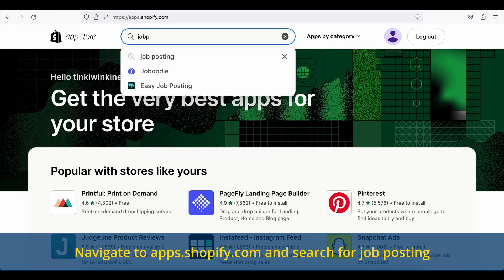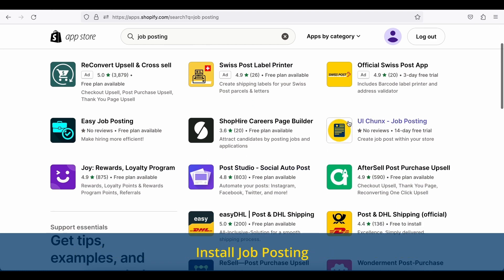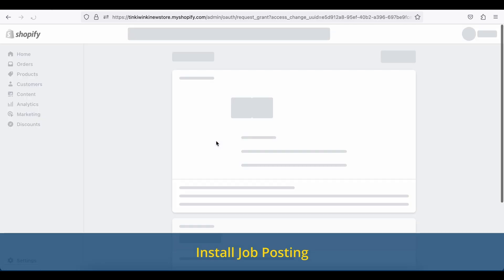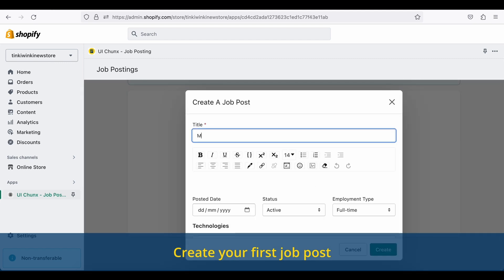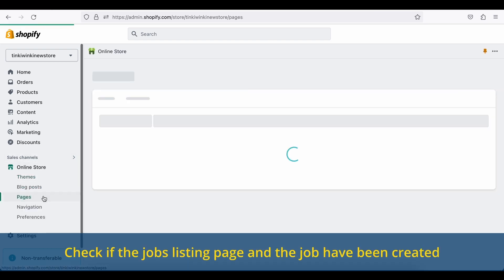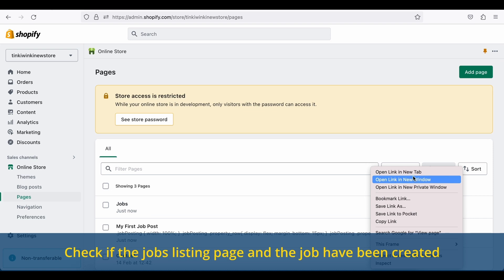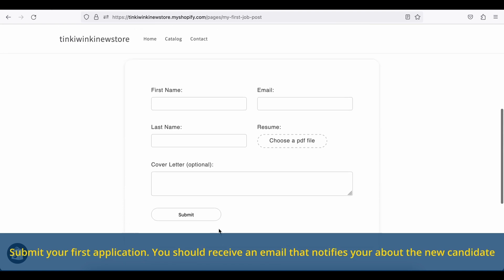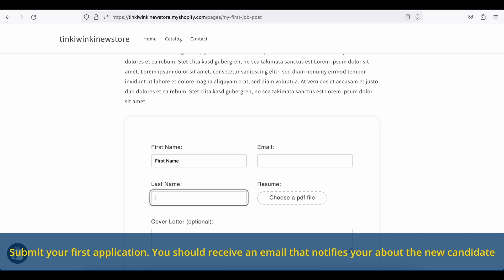How to Create Job Posts for a Shopify Store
Learn how to create and manage job postings on your Shopify store with our user-friendly Job Posting App! In this detailed, step-by-step tutorial, we'll guide you through the process. We aim to help you establish a careers page and simplify your hiring procedures with the recruiting app for Shopify.

🔹 What you'll learn in this video:

- How to install and set up the UI Chunx - Job Posting App on your Shopify store

🔹 Time Stamps:
0:00 Installation
0:20 Create your first job post
1:08 Check if the careers page and the job have been created
1:20 Submit an application
2:12 Add the job listing page to your main menu